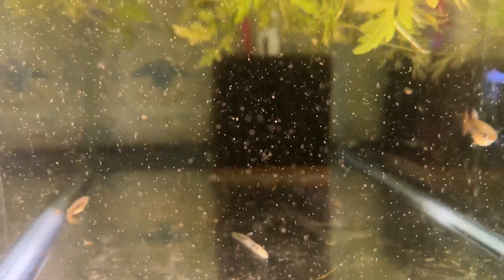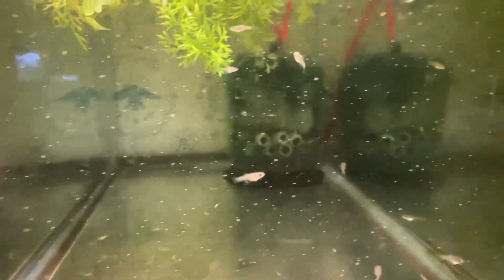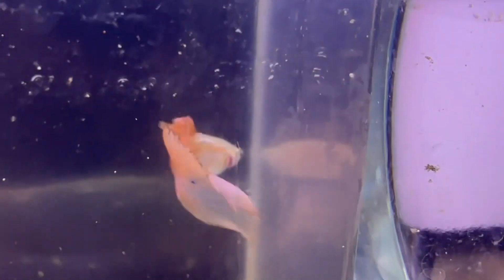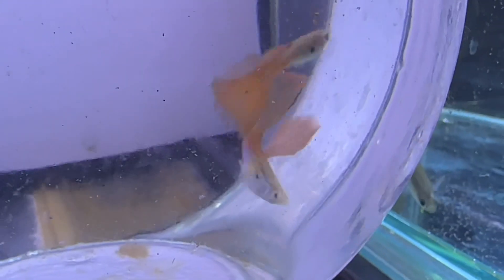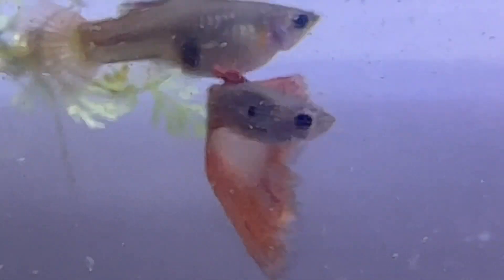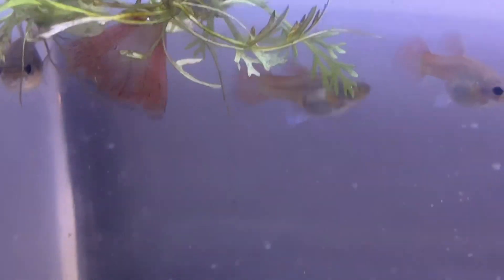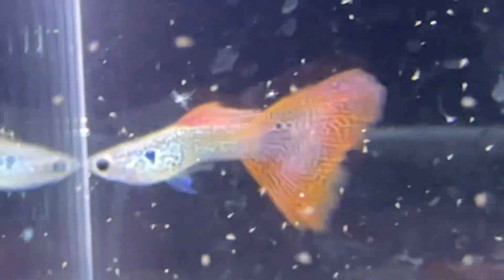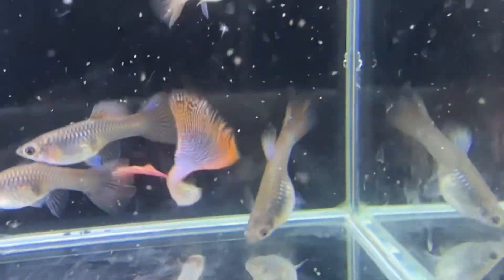Update on the Fantastic Red Lace Snakeskins Breeders & Fry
A look at some of the fry & breeders from the fantastic Red Lace Snakeskin line.  These fish were all born in my tanks as are just about all of the fish in my videos.